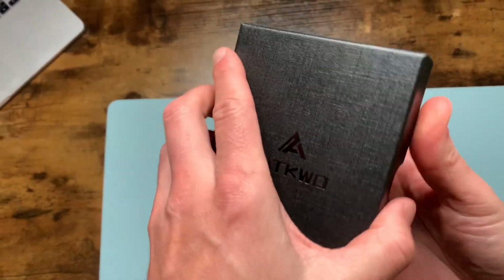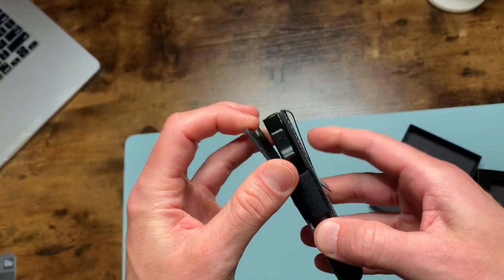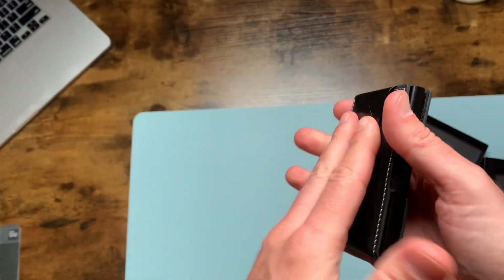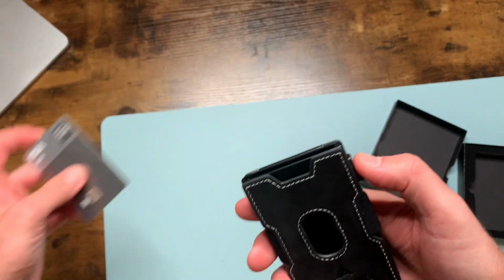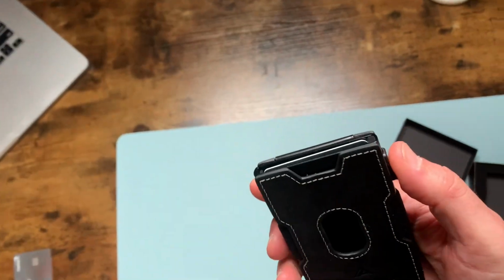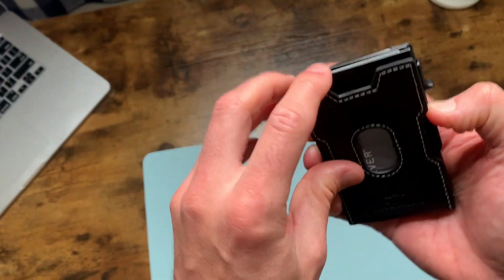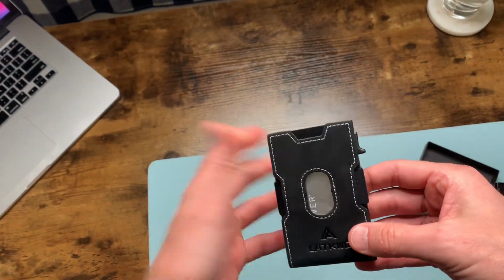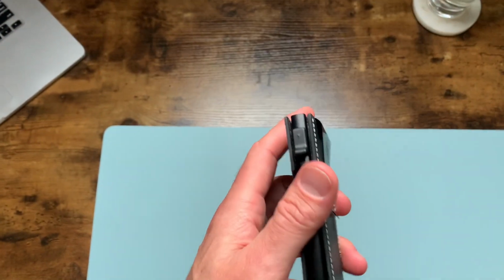2.0 Upgrade Mens wallet Minimalist Slim Wallet For Men Metal Wallet-RFID Blocking Wallet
2.0 Upgrade Mens wallet Minimalist Slim Wallet For Men Metal Wallet-RFID Blocking Wallet with Money Clip，Aluminum Metal Bank Card Case for notes and credit cards, and debit cards Black

Minimalist silm wallet-Handmade from genuine leather and aluminum.This ensures that your wallet will last for years to come, even with daily use.The slim wallet being 0.51 inches thick, sized 4" x 2.5" , Easy to carry.
Easy to Access: The wallet features a cash strap that allows for easy access to your bills, making it simple and convenient to pay for things on the go. It can also easy to hold 12+ cards, with each card slot designed for easy access.
RFID Blocking Technology and Transparent ID Window: With RFID blocking technology built in and a transparent ID window, engineered specifically to block 13.56 MHz frequency band or higher RFID signals， Your credit cards, debit cards, driving license and ID cards will be protected effectively in our airtag wallet case.
Lifetime warranty-Our wallets are all backed with lifetime warranty. We’ll respond within 24 hours.
Excellent gift creativity-perfect as a gift for friends and family who appreciate functional and stylish accessories, making it a stylish accessory for anyone who appreciates functional and fashionable accessories. Go ahead now and think about your Dad, Brother, Boyfriend, Grandpa, Friend, In Law or Husband and choose the color they’ll love most for their next gift!